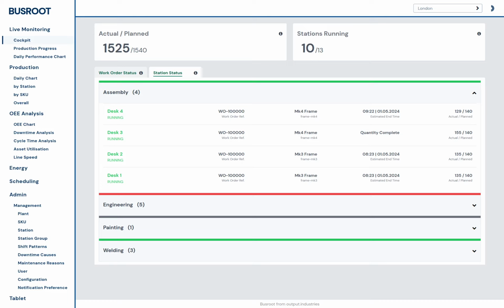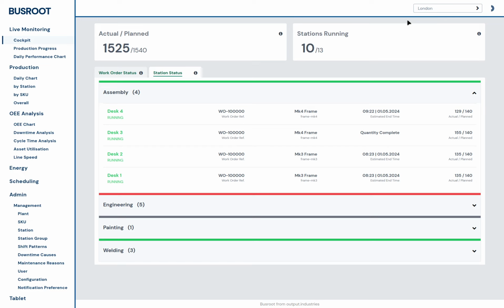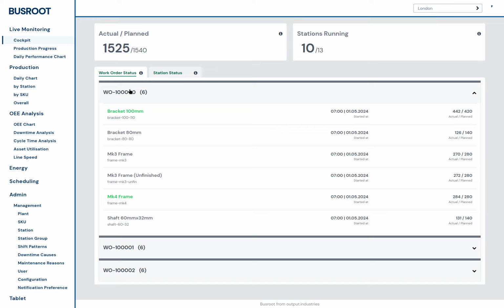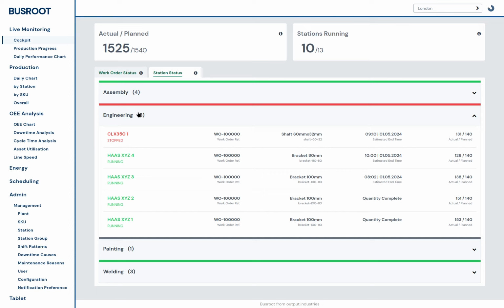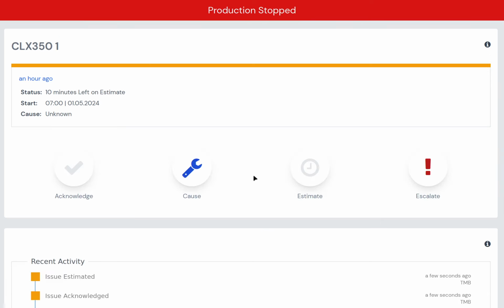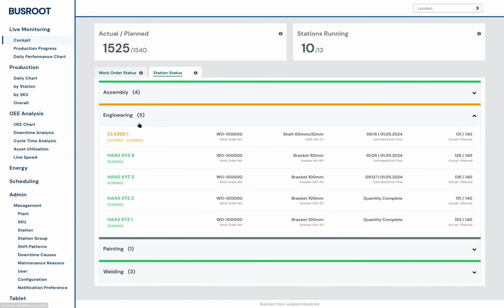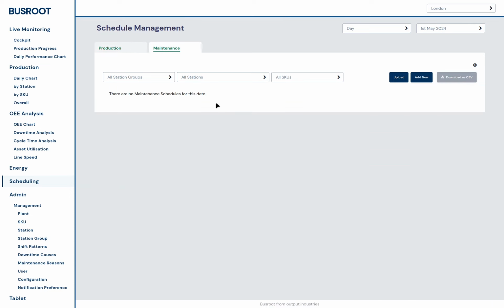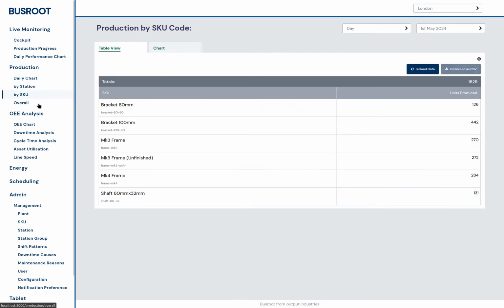Busroot Demo - Part 1 - Production Tracking